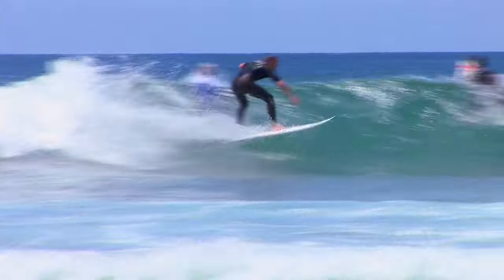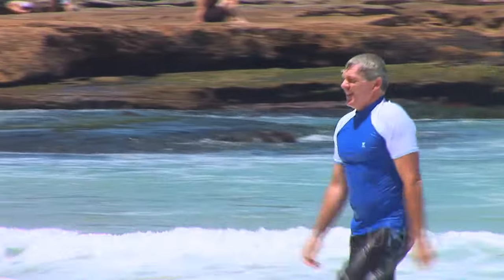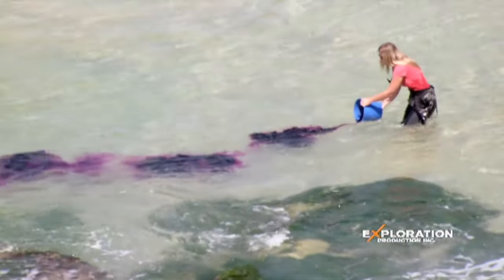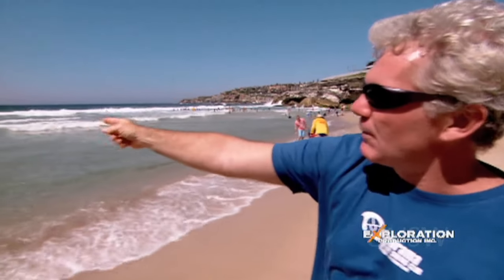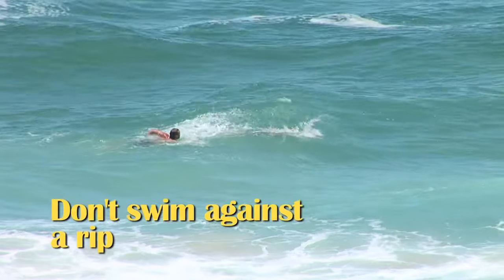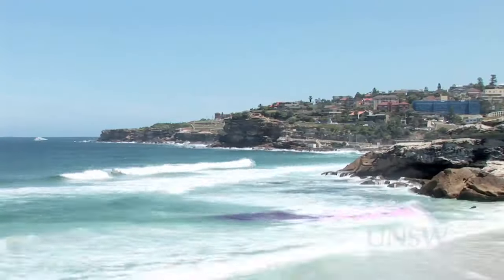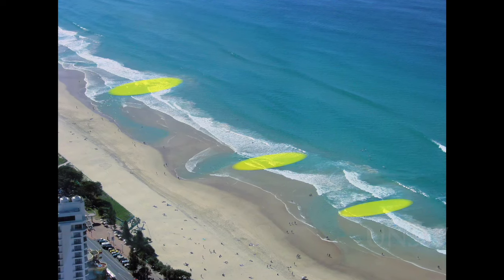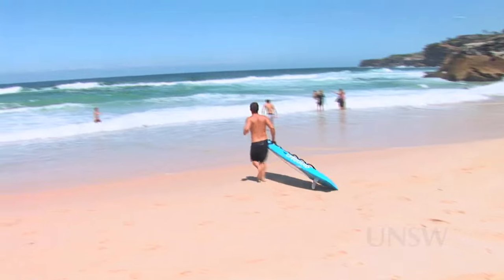How to survive beach rip currents?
Rip currents are by far the greatest hazard to beach swimmers.

This national award-winning video shows what rip currents are, how to spot and avoid rips, what to do if you get stuck in a rip, and it introduces you to some different types of rips.

A rip current is a strong, narrow and channelized flow of water flowing seaward from the shore. Rips can occur on any beach where waves are breaking across a wide surf zone.

They are often incorrectly called 'undertow' and 'rip tide' which are false. Also, rips do not pull you under the water and they are not a tide.

Rip currents typically flow faster than people can swim so it's important not to get stuck in them in the first place - always swim where there are lifeguards.

If you do get caught in a rip, don't swim against it.

Use your energy to stay afloat and signal for help by raising your arm whenever you can.

If no-one is around, slowly make your way to the side of the rip where the waves are breaking and it's shallower.

Overall you have to accept that you'll be taken a little further out to sea before you can get back to the beach.

Correntes de retorno são, de longe o maior perigo para os nadadores de praia.

Este vídeo premiado nacional mostra o que rasgar correntes são, como identificar e evitar rasgos, o que fazer se você ficar preso em um rasgo, e apresenta-lhe alguns tipos diferentes de rasgos.

Uma corrente rip é um fluxo forte, estreito e canalizado de água que flui ao largo da costa. Rips pode ocorrer em qualquer praia onde as ondas estão quebrando através de uma zona de arrebentação de largura.

Eles são muitas vezes incorretamente chamado 'ressaca' e 'rasgão maré ", que são falsas. Além disso, rasgos não puxá-lo sob a água e eles não são uma maré.

correntes de retorno normalmente fluem mais rápido do que as pessoas podem nadar por isso é importante para não ficar preso neles em primeiro lugar - sempre nadar, onde há salva-vidas.

Se você ficar preso em um rasgo, não nadar contra ela.

Use sua energia para se manter à tona e sinalizar para obter ajuda, aumentando o seu braço sempre que puder.

Se ninguém está por perto, lentamente, fazer o seu caminho para o lado do rip onde as ondas estão quebrando e é mais raso.

Em geral, você tem que aceitar que você será levado um pouco mais para o mar antes de poder voltar para a praia.

瑞普电流是迄今为止最大的危害海滩游泳。

这个全国获奖的视频显示了裂口电流，如何发现和避免裂缝，如果你被困在一个裂口做什么，并介绍了一些不同类型的RIP。

一个裂口目前是水流向海中从岸上一个强大的，狭窄的通道和流量。裂口可以在那里波在很宽的冲浪区违反任何海滩发生。

他们往往误称为'暗流'和'哧潮“，这是错误的。此外，撕裂不拉你下了水，他们是不是一个潮流。

瑞普电流通常流的速度比人们能游泳，因此重要的是不要停留在他们摆在首位 - 永远游泳那里有救生员。

如果你在一个裂口被逮住，不要游泳反对。

使用你的能量通过提高你的手臂时，你可以生存下去，并发出求救信号。

如果没人约，慢慢地用自己的方式，其中波打破裂口的一侧，它是浅。

总之，你必须接受，你会被带到远一点出海之前，你可以回到海滩。